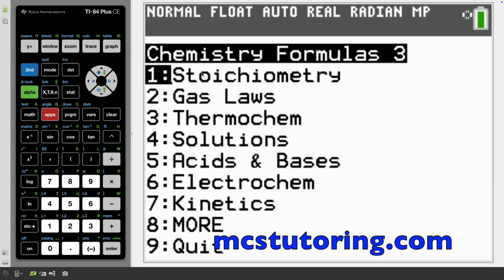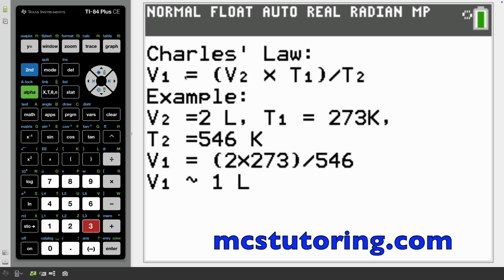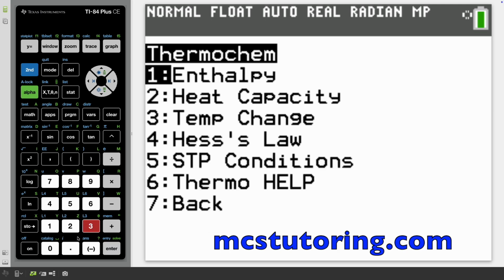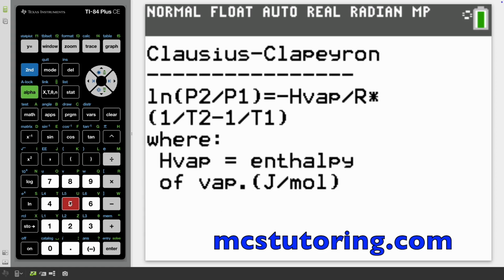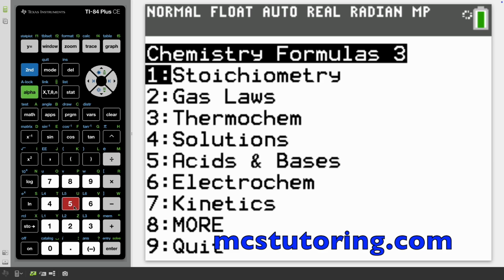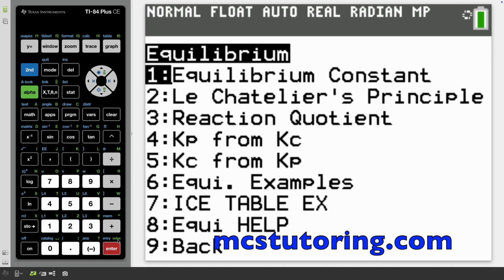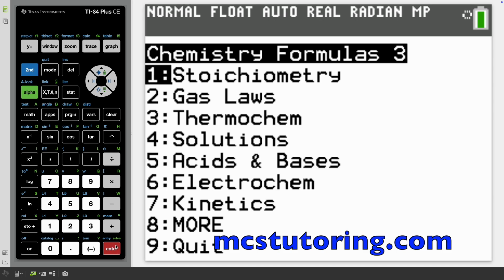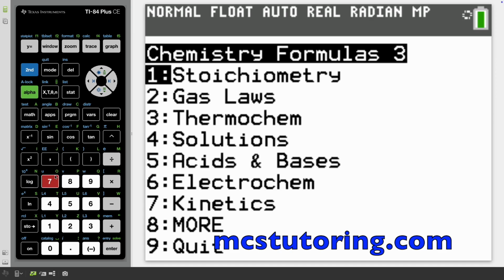Your TI-84 Chemistry Formula Program | Ace Your Chem Exams in Record Time!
📚 AP exam season is here! Get TI-84 Plus CE programs for AP Chemistry, Physics & Calculus — 100% exam legal and ready to install

🧪 Introducing Chemistry Formulas 3 - The comprehensive chemistry reference program for your TI-84! Master chemistry with confidence and speed through this all-in-one formula guide.

BUT

This powerful program transforms your TI-84 calculator into the ultimate chemistry companion, covering EVERY major topic you'll encounter:

✅ STOICHIOMETRY: Molarity, percent composition, empirical formulas
✅ GAS LAWS: Ideal gas law, Boyle's, Charles', Gay-Lussac's, and combined gas laws
✅ THERMOCHEMISTRY: Enthalpy, heat capacity, temperature change, Hess's law
✅ SOLUTIONS: Solubility, colligative properties, Van't Hoff equation, Clausius-Clapeyron
✅ ACIDS & BASES: pH calculations, Ka and Kb values, buffer systems
✅ ELECTROCHEMISTRY: Nernst equation, Faraday's laws, cell potentials
✅ KINETICS: Rate laws, Arrhenius equation, half-life calculations
✅ EQUILIBRIUM: Equilibrium constants, Le Chatelier's principle, ICE tables
✅ NUCLEAR CHEMISTRY: Decay equations, half-life calculations, types of decay
✅ UNIT CONVERSIONS: Time, temperature, volume, mass, and pressure conversions

Connect your TI-84 calculator to your computer
Transfer using TI Connect™ software
Access by pressing [PRGM] and selecting "CHEM3"
Navigate the menu to find formulas and examples for any topic

🎓 Perfect for:

College chemistry courses
High school chemistry classes
Chemistry exam preparation
Lab work and homework help

Stop memorizing endless chemistry formulas! With Chemistry Formulas 3, you'll have every formula at your fingertips, plus clear examples showing how to use them.